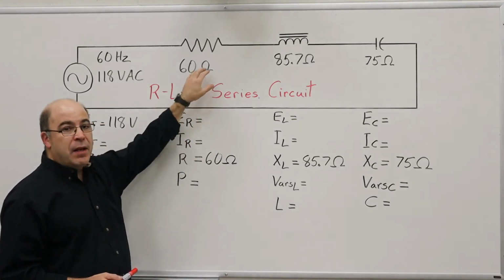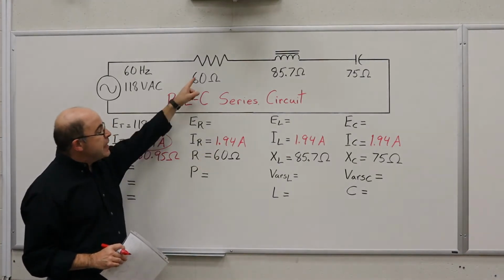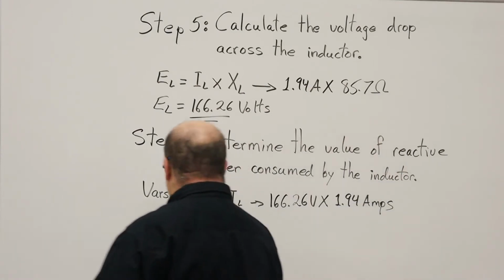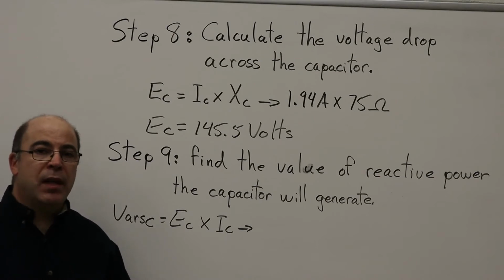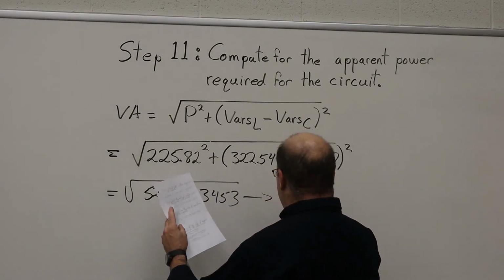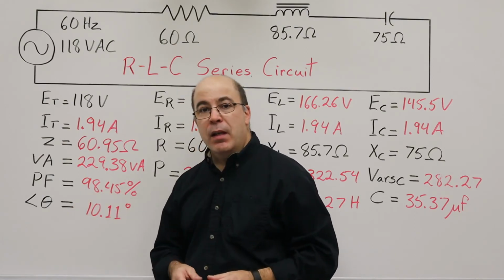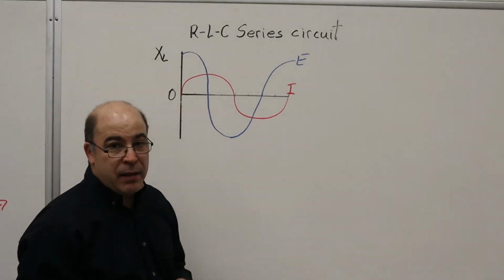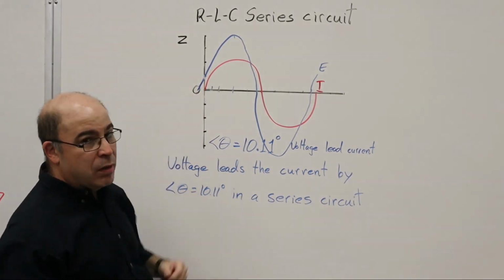The R-L-C Series circuit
A video tutorial about solving for the missing values of  an R-L-C series circuit for College level students